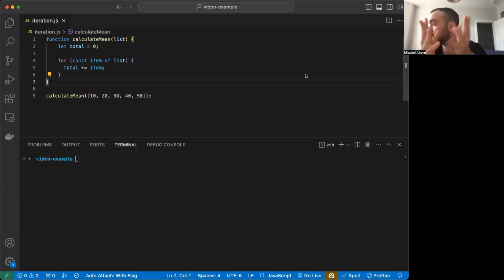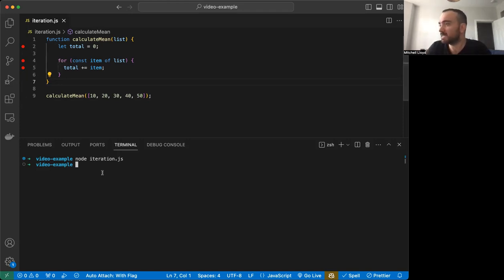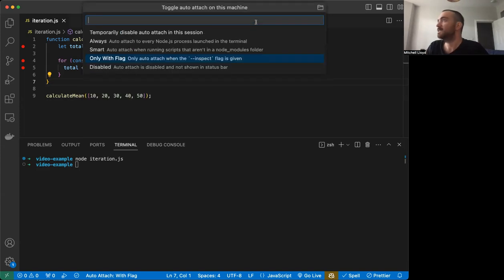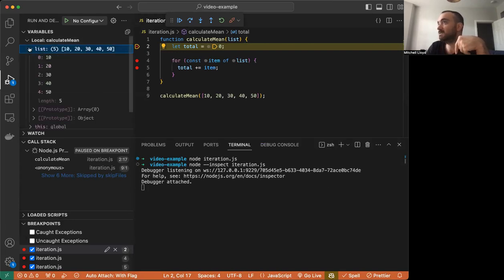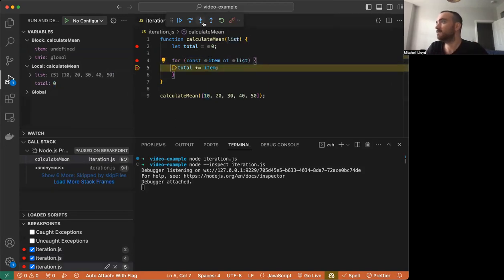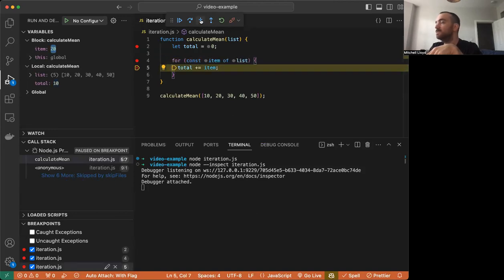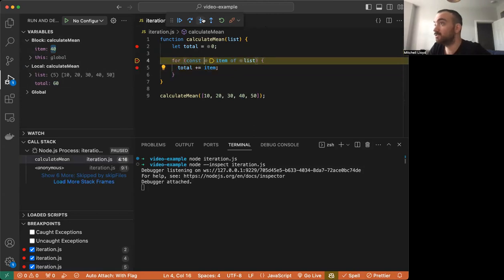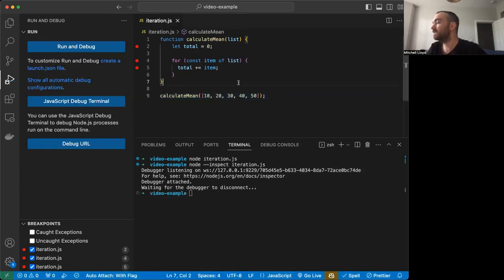Iteration with the debugger